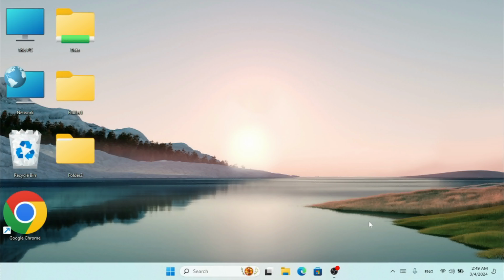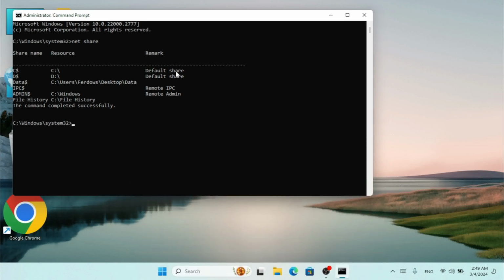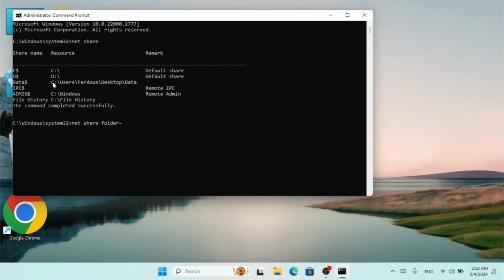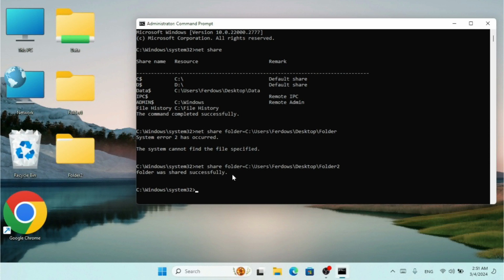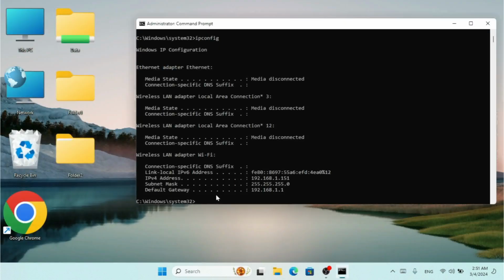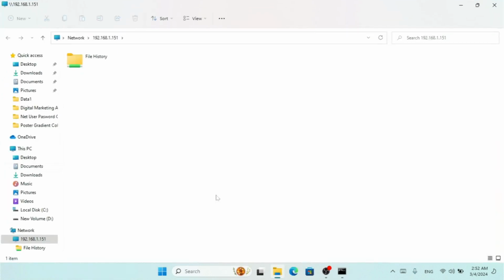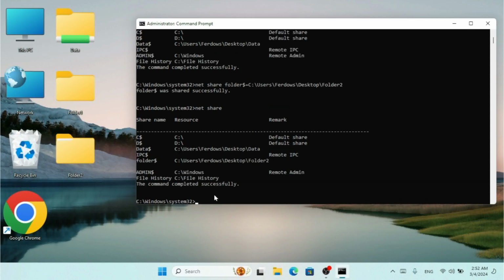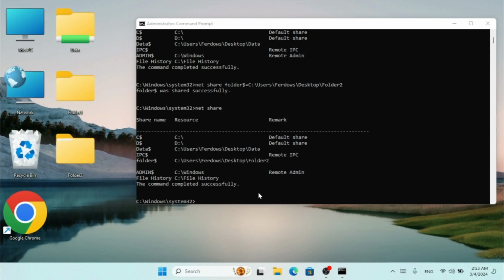Share Your Files With One Command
you can use this command to share any file in two ways normal and hide shares. very useful command to share your directories in a network.